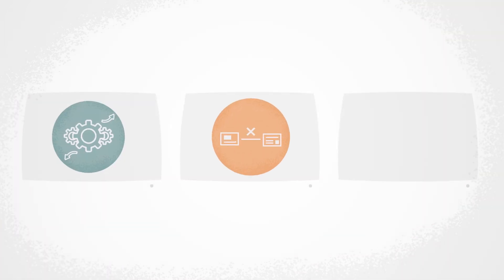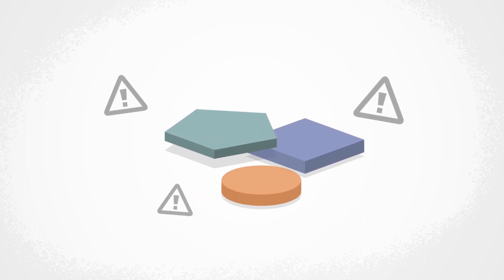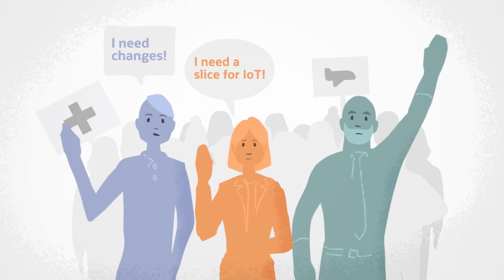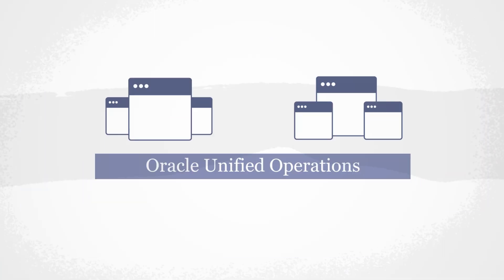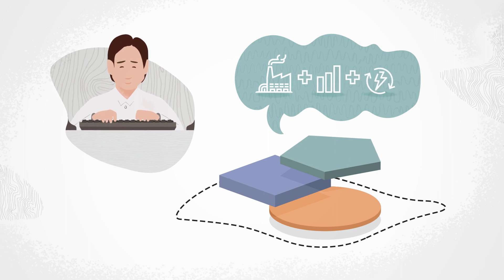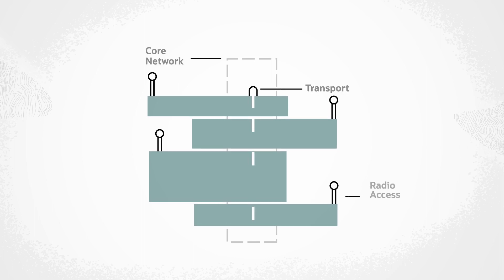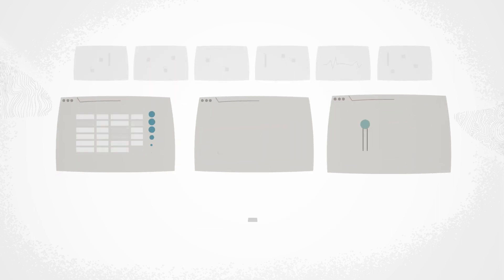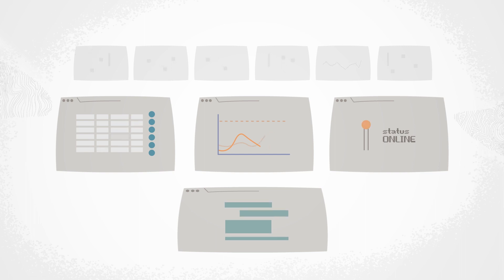Dynamically deliver and automatically manage 5G network slices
Learn how Oracle Unified Operations helps Communications Service Providers design, configure, monitor, and dynamically manage 5G network slices throughout their lifecycle using closed loop automation.